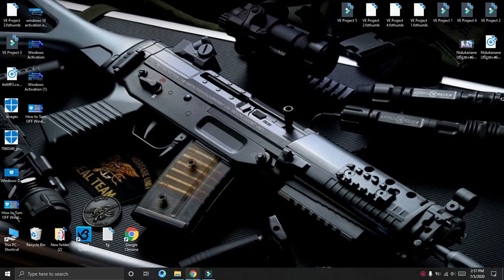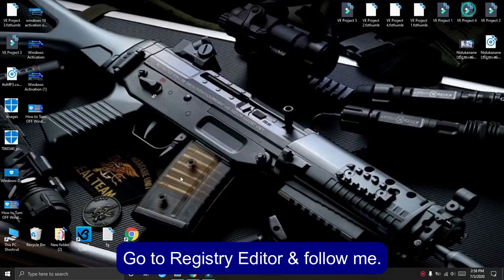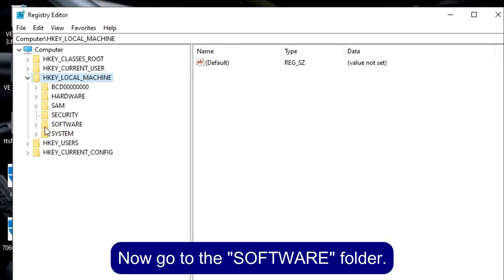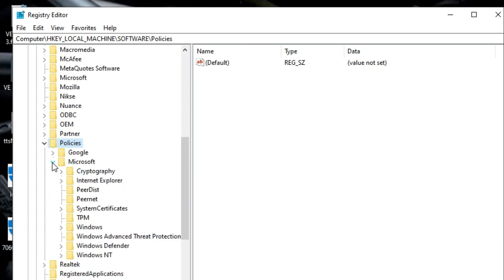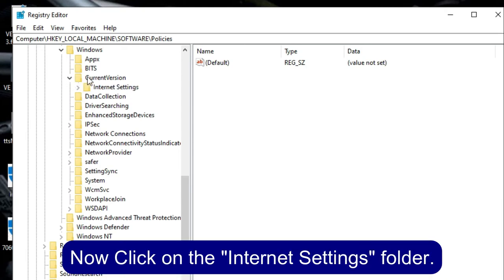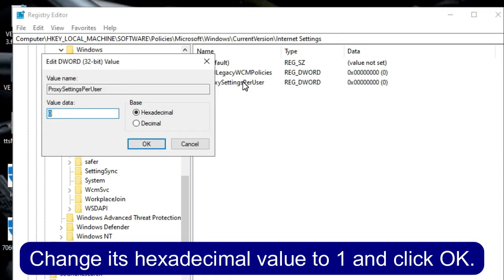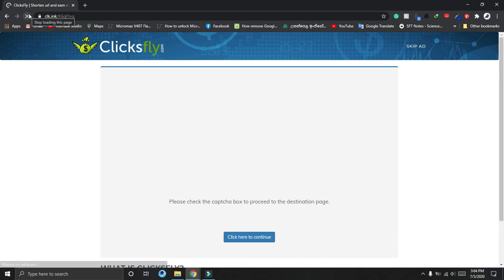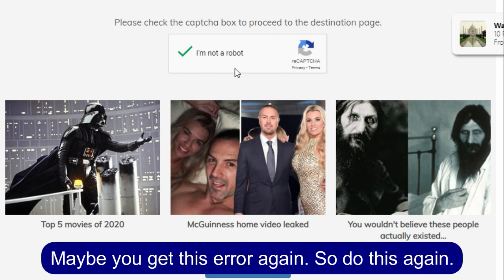How to fix "Error: Invalid API parameter(s). Try reloading the page". | reCAPTCHA error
▶This video shows you, How to fix "Error: Invalid API parameter(s). Try reloading the page".  This error is a reCAPTCHA error. We can easily correct this error. So watch the video till the end. Thank you!

This video is only made for educational and entertainment purposes, so please don’t misuse it. As well as only follow the instruction, visual or verbal on the video at your own risk, we will not be held responsible for any loss or damage. As well as we are not used or recommend anything illegal, harmful, or dangerous in this video. Thank you!